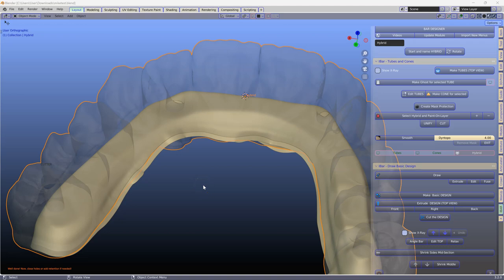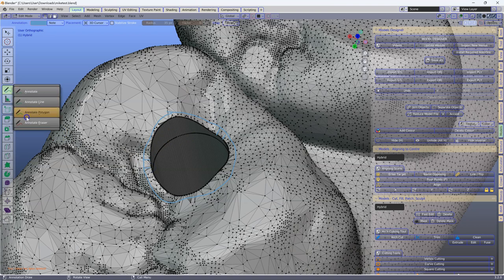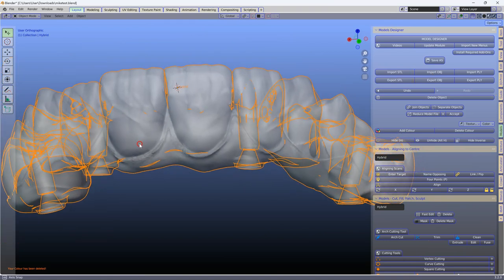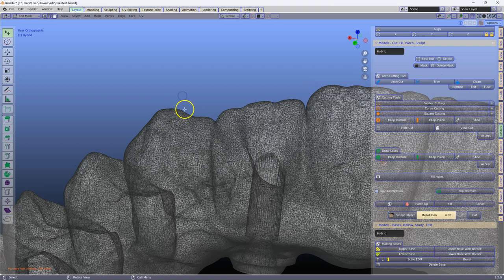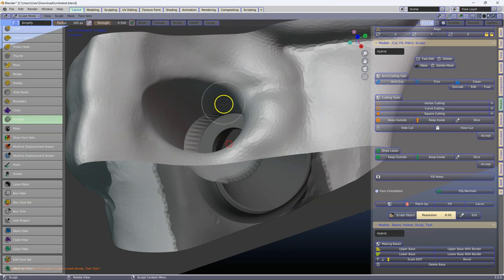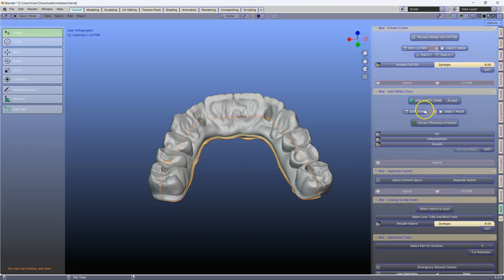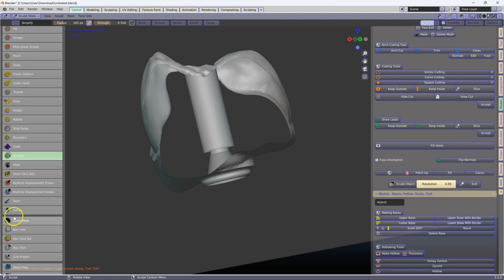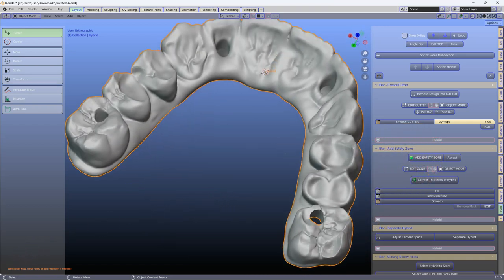Repairing Exocad mesh geometry for an iBar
Here we are learning how to correct mesh geometry. We are looking at creating sufficient space inside the hybrid. Further, we are fixing the holes.
Ideally it is best to go back to Exocad to create an ideal geometry, before you start making an iBar.